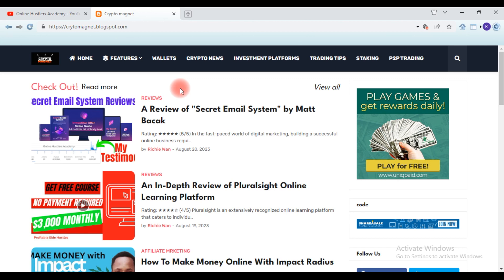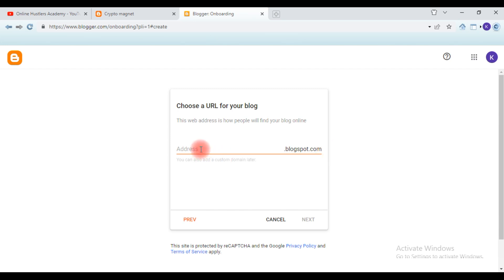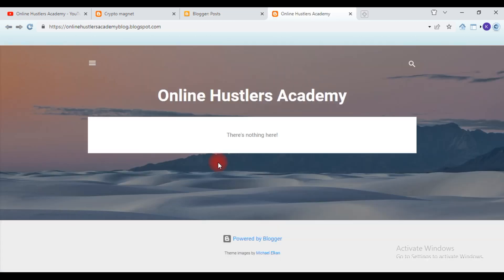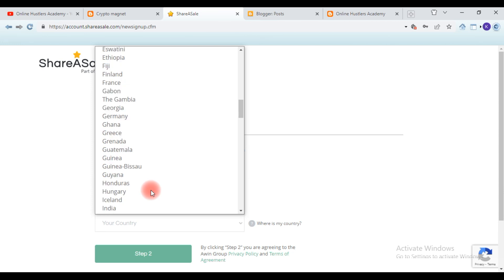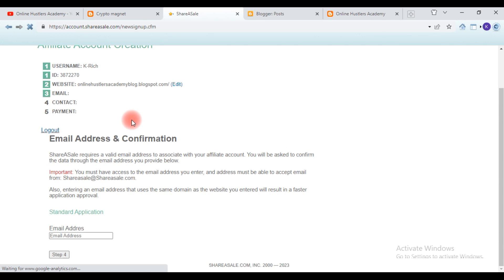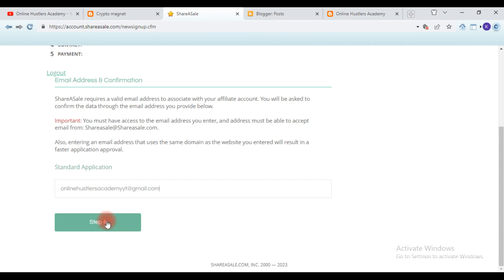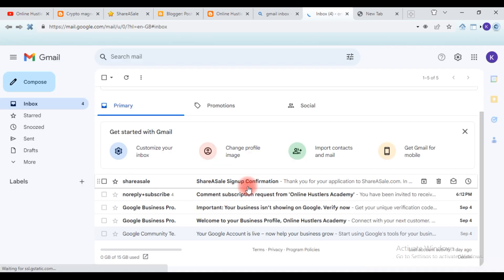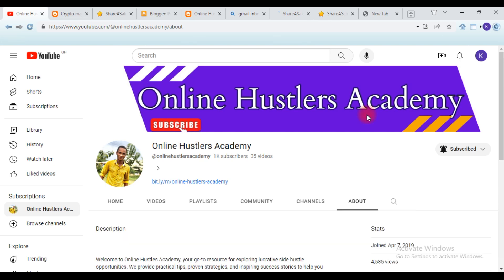How to create ShareAsale CPA and Affiliate Marketing Account | New CPA self Click Method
Welcome to Online Hustlers Academy! In this video, we're excited to introduce you to ShareASale, the game-changing CPA marketing platform that can help you make money online in 2023 and beyond. Whether you're a seasoned affiliate marketer or just starting your journey, ShareASale has something for everyone. Plus, we'll explore CPA marketing for beginners, so you can get started even if you're new to the game.

Here's what you can expect in this video:

1. ShareASale Introduction: Discover the ins and outs of ShareASale, the new CPA marketing platform that's making waves in 2023. We'll walk you through its key features and why it's a must-have tool for affiliate marketers looking to make money online without a significant investment.

2. Make Money Online with ShareASale: Learn how ShareASale can be your ticket to making money online in 2023. We'll cover various income streams, including how to make money by watching YouTube videos, harnessing the power of AI, and even making money with ChatGPT.

3. Affiliate Marketing on ShareASale: Dive into affiliate marketing without a website. We'll show you step-by-step how to get started with ShareASale, from finding the correct offers to promoting them effectively on platforms like YouTube.

4. Free Traffic Methods for CPA Marketing: Discover free traffic methods that are perfect for beginners. We'll share strategies to get your affiliate marketing journey off the ground without breaking the bank.

5. Full Affiliate Marketing Course: Get a taste of what it takes to succeed in affiliate marketing by following our mini-course in this video. Learn about affiliate marketing websites, Pinterest strategies, and how to thrive in the affiliate marketing scene, even if you're in Ghana.

6. Make Money as a Student: If you're a student looking to make extra income online, ShareASale and CPA marketing could be your answer. We'll discuss how students can leverage this platform to earn while they learn.

So, if you're ready to explore the world of CPA marketing, make money online in 2023, and unlock the potential of ShareASale, hit that "Like" button, subscribe to Online Hustlers Academy, and turn on notifications. Don't miss out on this opportunity to learn and earn!